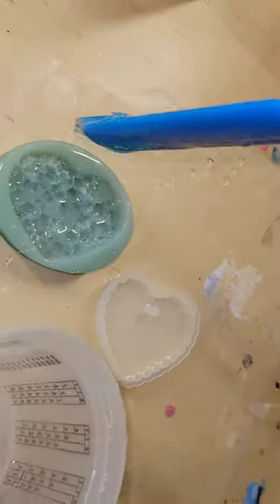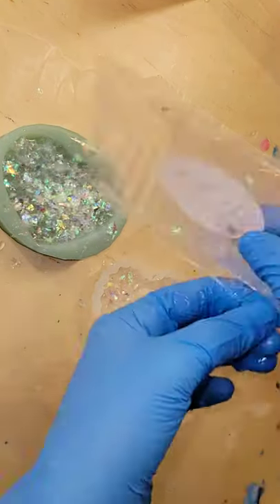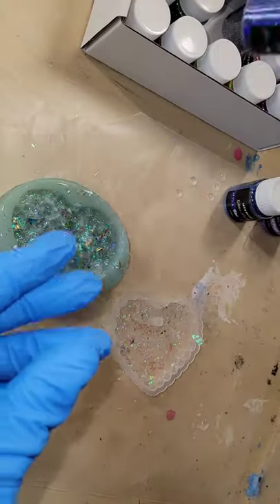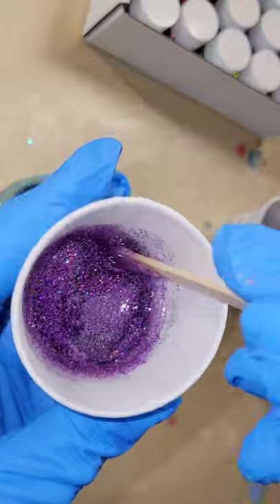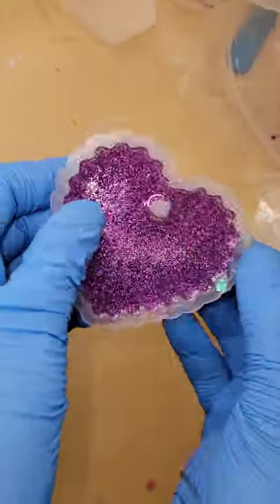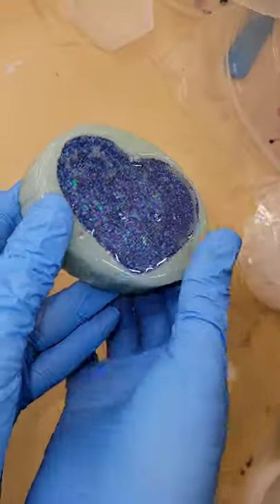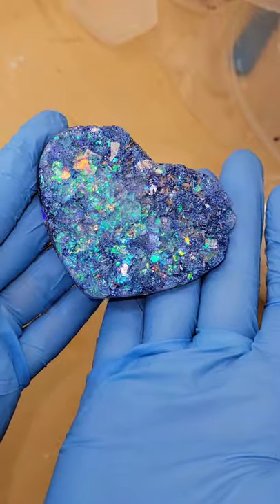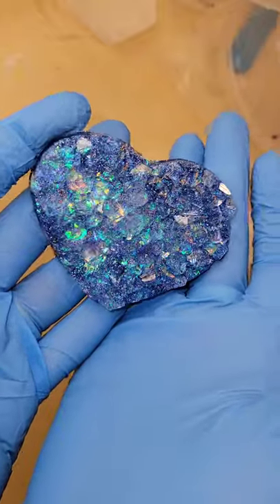Quick demo resin crystal hearts 💕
Link to the set of 12 holographic glitter Powders from @LET'S RESIN  I used blue on this piece.

link to crystal heart mold used in today's video.